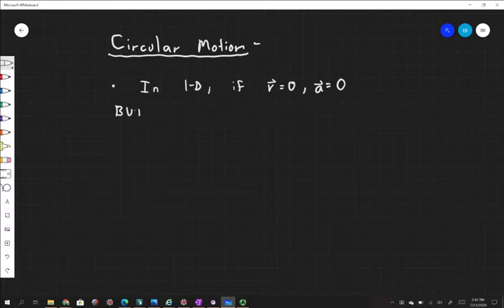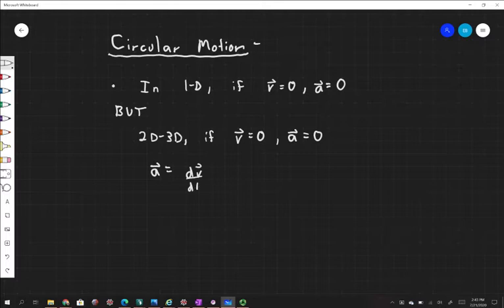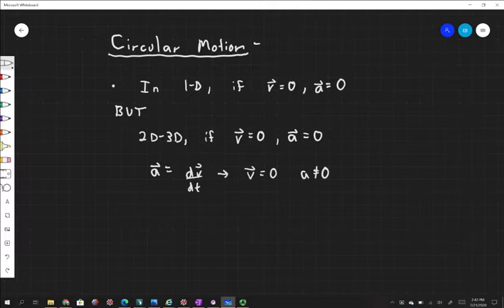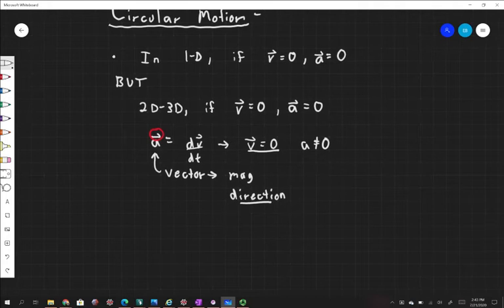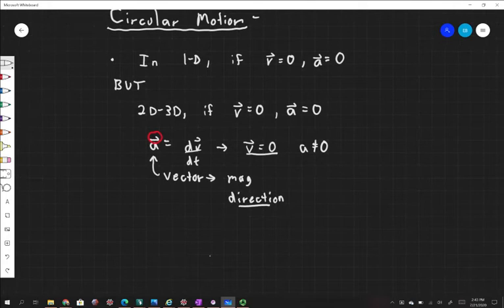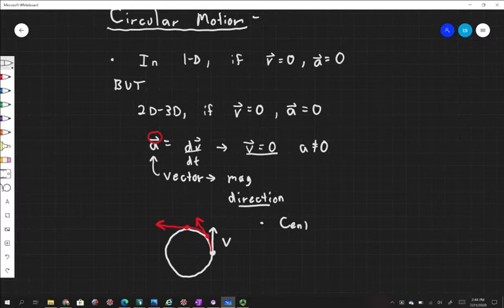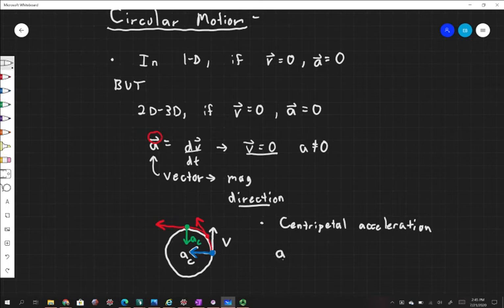Chapter 4 Circular Motion default